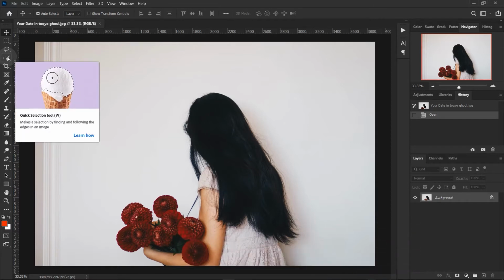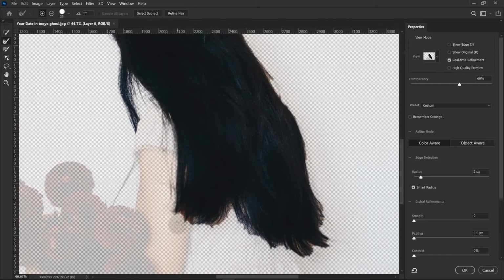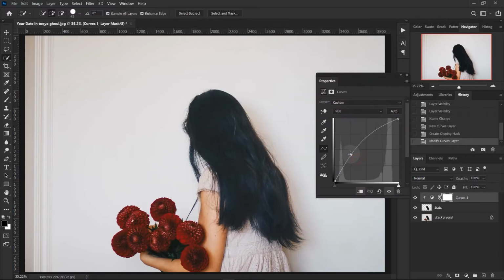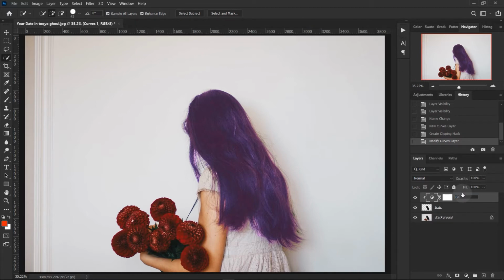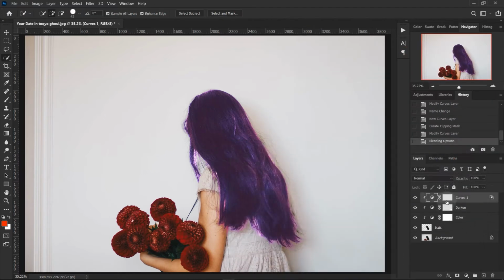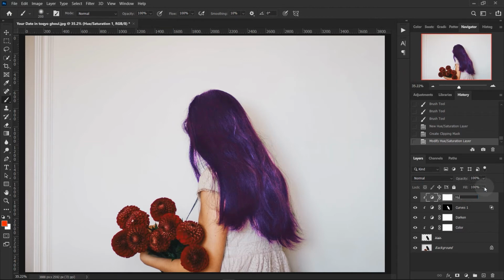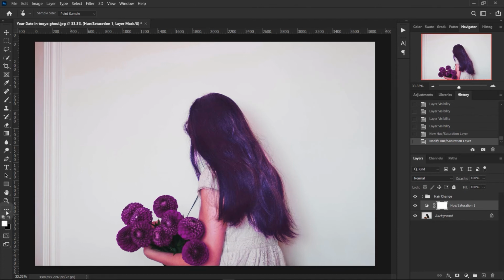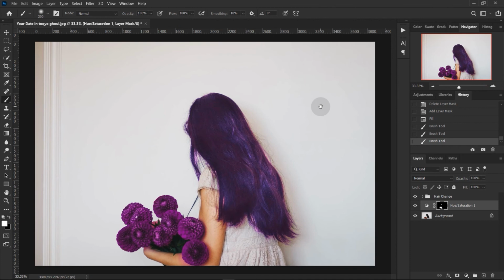Get Rize's Purple Hair • Tokyo Ghoul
Get the original Photoshop project file (*psd) and other awesome perks In this video, Photoshop Senpai teaches you how to change hair color in Photoshop easily !
Using Photoshop to change hair color instead of using a wig is a better choice because it is more realistic, natural and saves you some $$.

If you enjoyed this video then don’t forget share it :)

Looking for a YouTube alternative ? In that case, all of my content is up at Odysee

I am active daily in my Instagram account Come and hangout sometime for some sick photography content, CGI stuffs, updates on what I’m making next and much more!

Want me to ColorGrade/Edit your photos or videos ? I will do any editing or graphics designing work. Just send it to me through 'Fiverr' or through 'Freelancer'

Check out some of my other channels :
Photoshop Senpai ( For lots of cool anime related photoshop manipulations and much more )